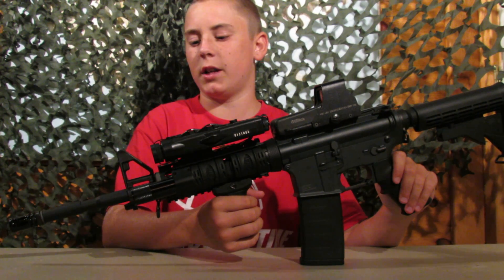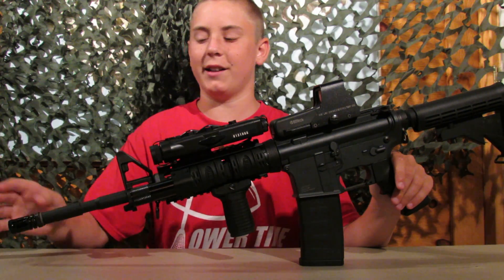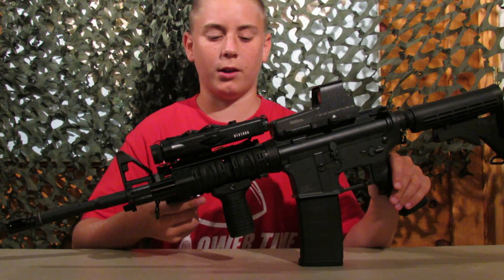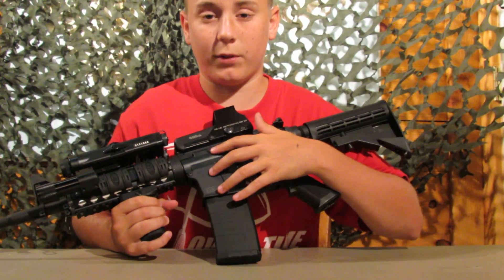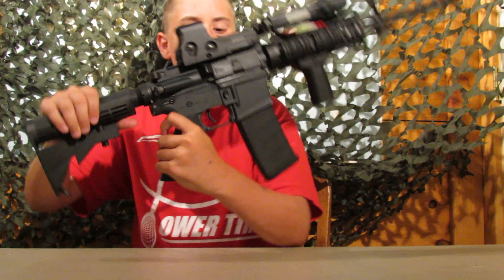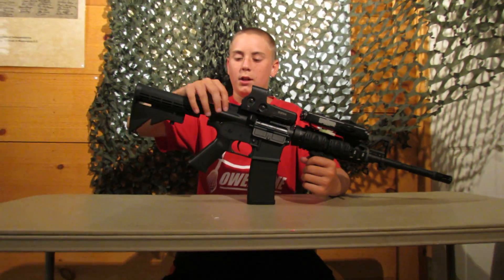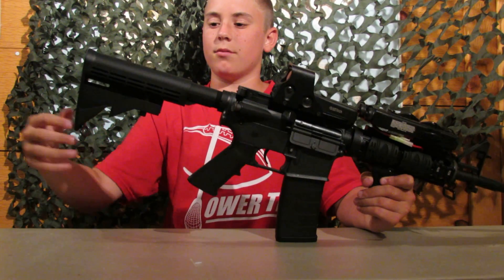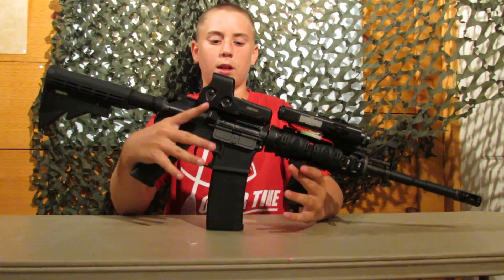KWA CQR MOD1 External Review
A quick video to show what runs on his new kwa mod1 rifle. (He forgot to mention his flashlight)

TAGS IGNORE